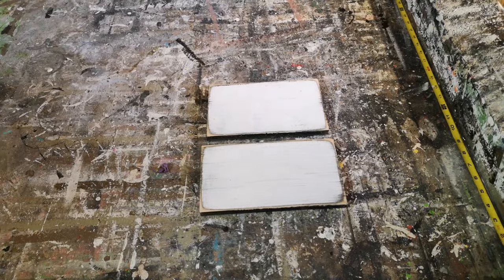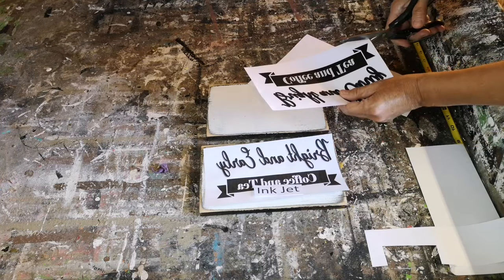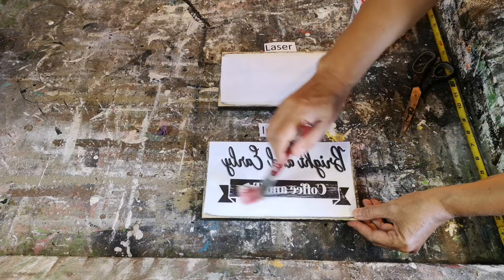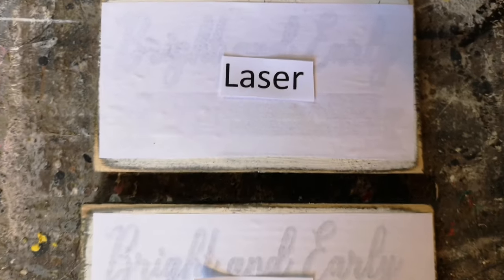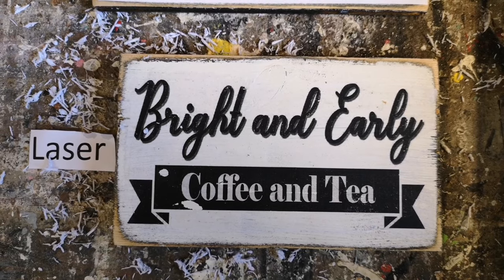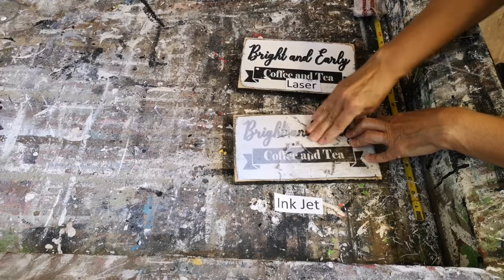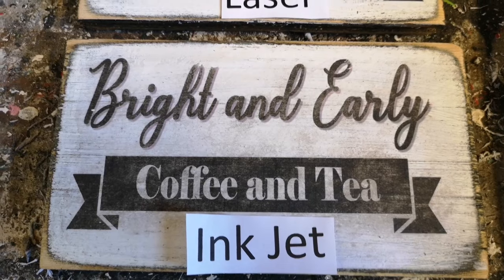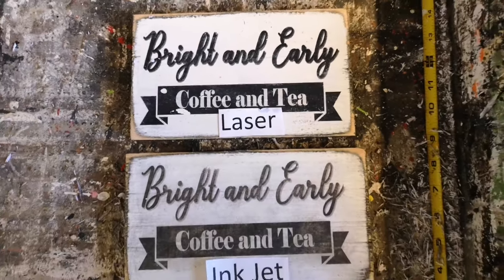Best Printer for Mod Podge Transfers / Inkjet vs. Laser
Mod Podge Transfer Method  / Ink Jet vs. Laser Jet Printer / Will both work??
The number one question I get about my signs and how I make them .is
Can I use an Ink Jet printer to make Mod Podge graphics or do I need a laser jet printer?
In today's video I am going to print out graphics on both printers and show you the end result.
You might be surprised!

By using these techniques you can learn how to make that distressed, farmhouse, rustic chic home decor that I love! Once you master this, your crafting can be taking to the next level!

Graphic is available for purchase on Etsy
Wooster paint brush
Mod Podge
Poly Sealer
My Laser Jet printer